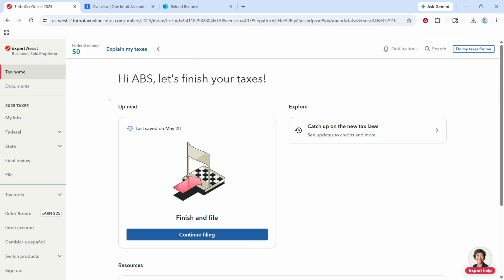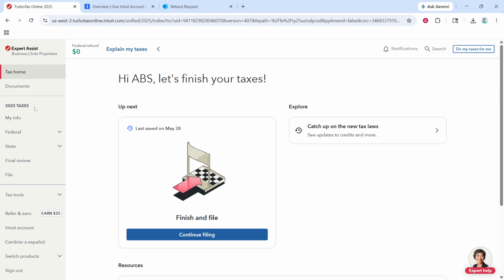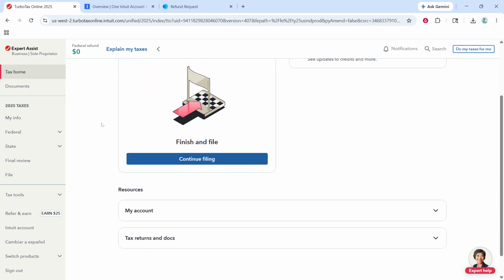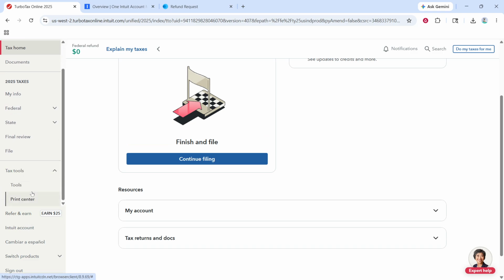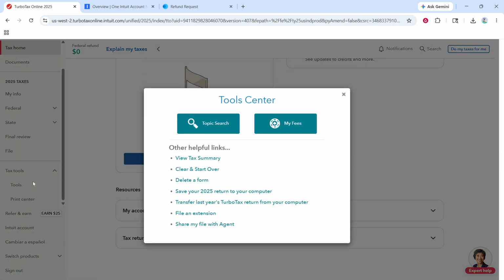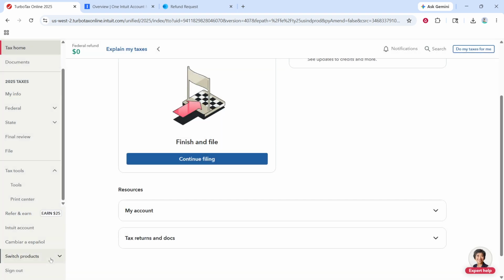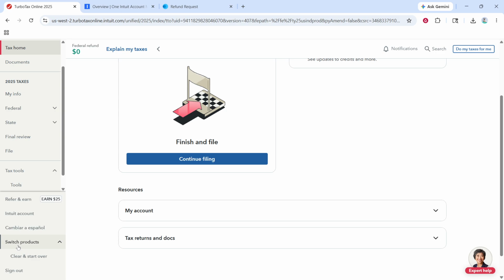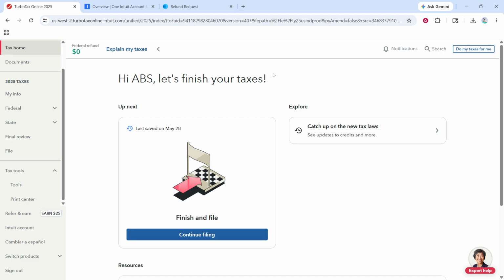How to Change From TurboTax Live to Regular (Full 2026 Guide)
In today’s video, I’ll show you how to change from TurboTax Live to Regular step by step. Whether you're removing live assistance, switching plans, or lowering filing costs, this guide will help you change your TurboTax product successfully.

You'll learn how to manage your TurboTax subscription, switch filing options, remove Live services, and continue your tax return without losing progress.